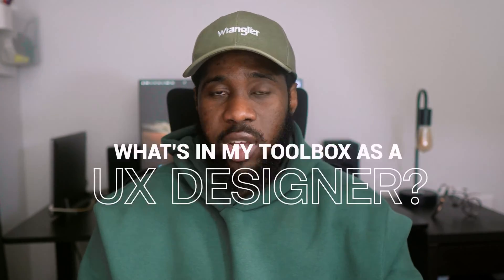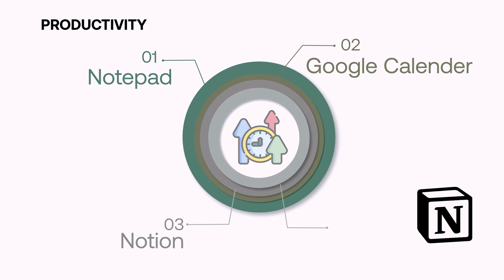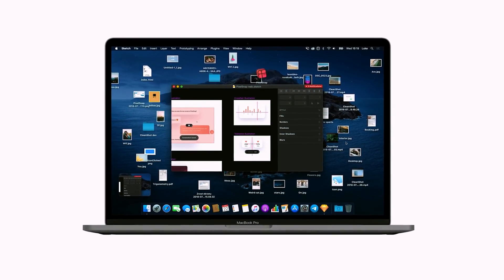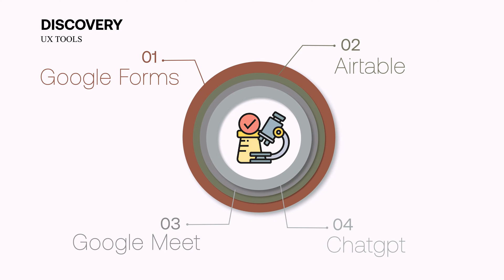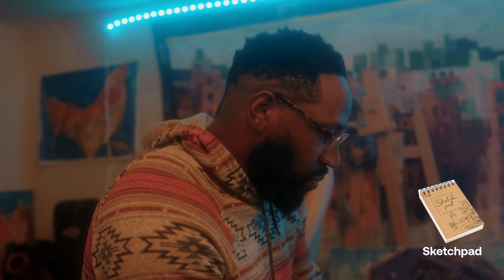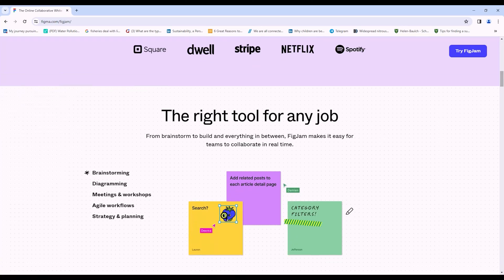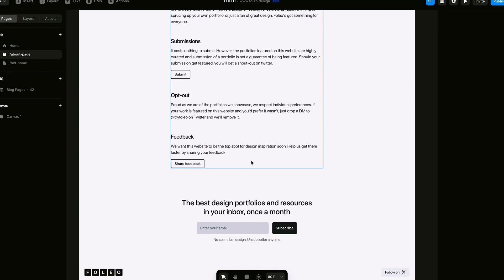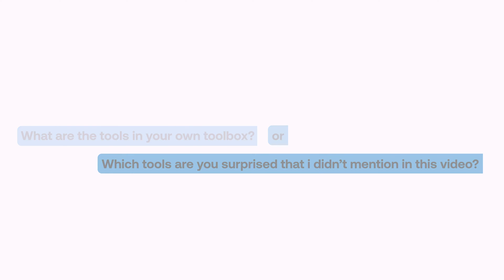16 tools I use everyday as a Senior Product Designer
**Discover handpicked portfolios from top designers globally**

to try out the digital sketch pad tool

In this video, I spoke about all the tools I use for productivity, ideation, research, prototyping and design inspiration as a product designer and gave examples of how I use them.

**Time Stamp**

Productivity tools: 00:38
Discovery and research tools: 03:25
Ideation Prototyping tools: 05:42
Design inspiration tools: 09:32